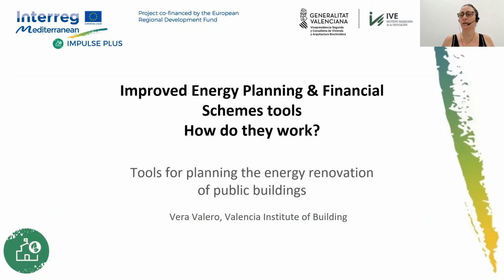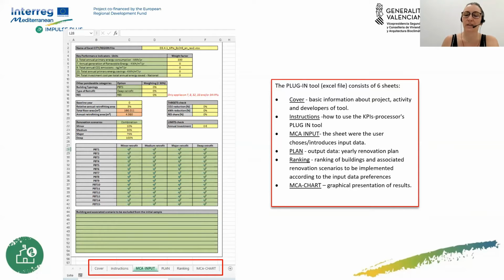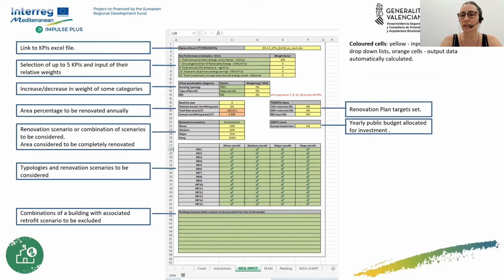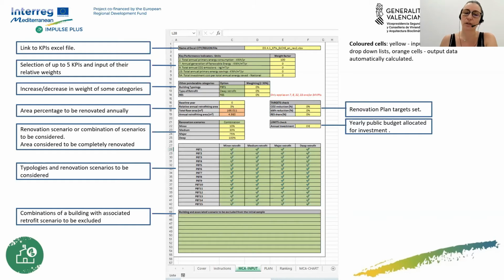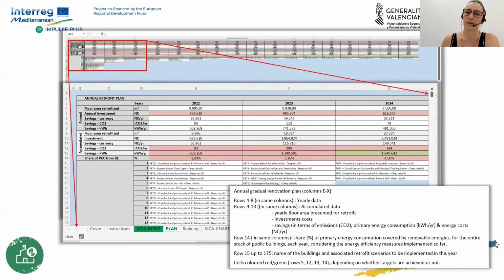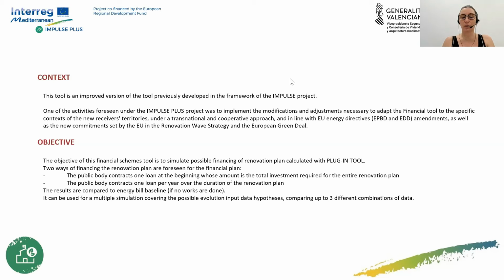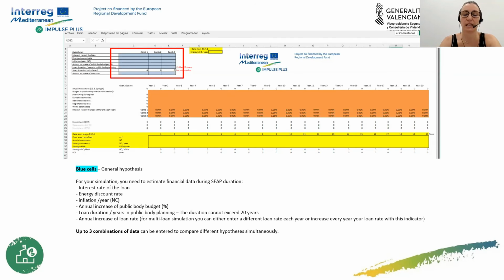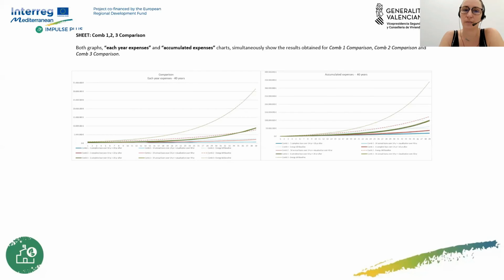Presentation of the improved Energy Planning & Financial Schemes tools. How do they work?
Vera Valero, Valencia Institute of Building.

Webinar "Tools for planning the energy renovation of public buildings". IMPULSE PLUS project final event.